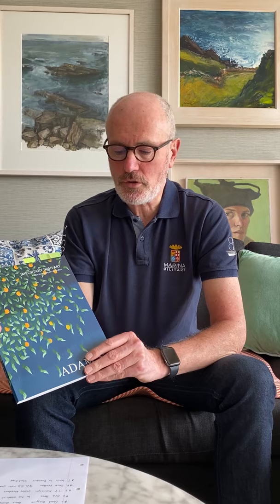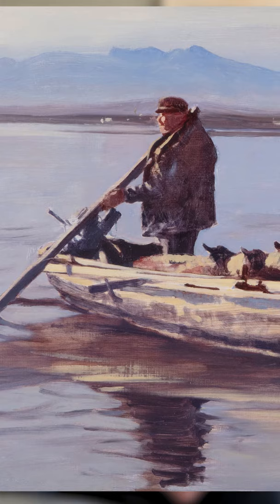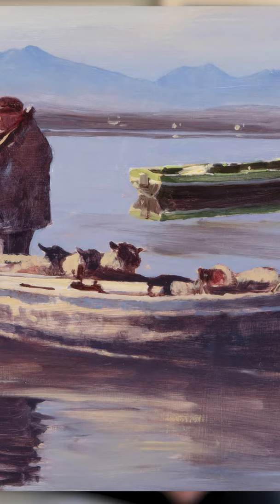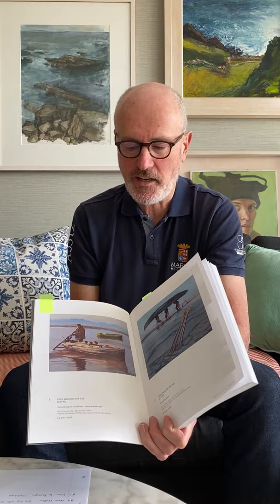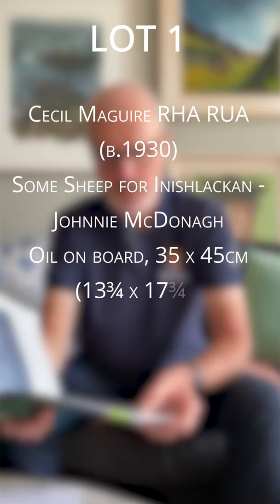Important Irish Art Sale Q&A with James O'Halloran | Adams Auctioneers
Our Director, James O'Halloran, answers a few questions from our Instagram followers about the upcoming Important Irish Art Sale. If you are thinking of buying but have never done it before or are looking for advice, look no further.